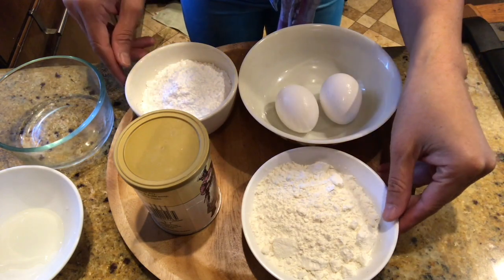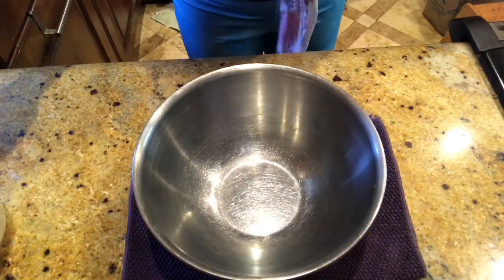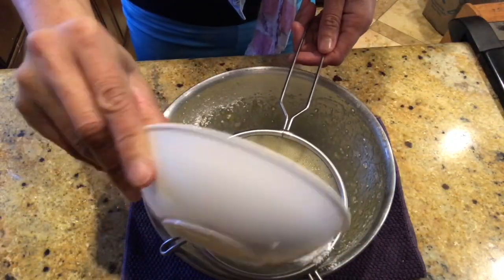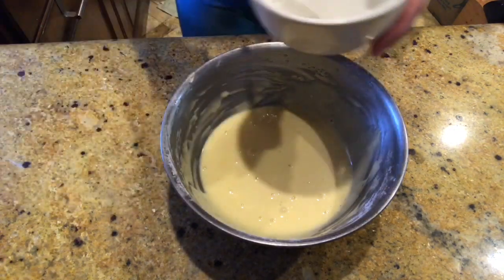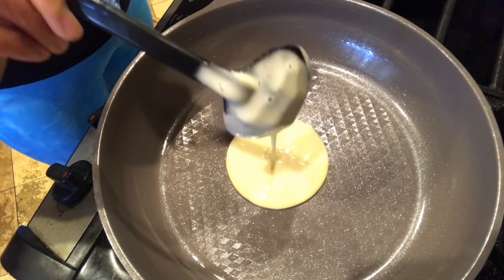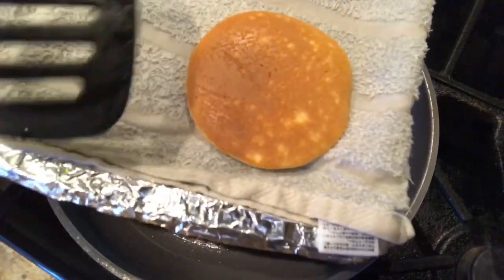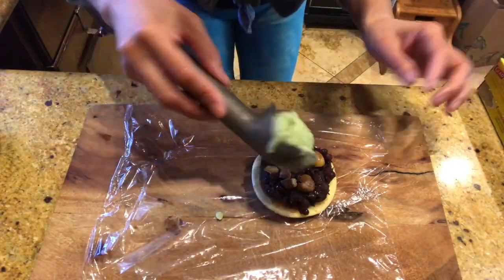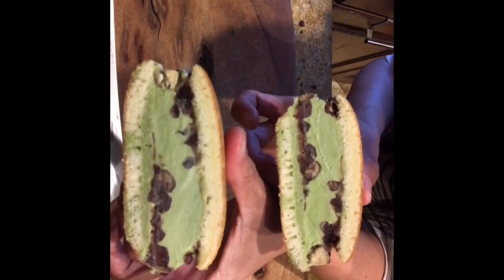ホンマでっか？ほんまです DORAYAKI ICECREAM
ICECREAM DORAYAKI. Dorayaki and Matcha Icecream is the best matcha (oops, best match)! The other day I had a dream and in my dream, somebody said "Make a drayaki ice cream". So I did.

The challenging part of Dorayaki is to make a golden brown pankae. Dorayaki batter is very differen from pancakes. Less liquid and lots of sugar. When you cook over frying pan, use lower heat and you have to be very patient. When you achieve desired color, the joy of achievement is beyond expression.

I hope you enjoy Dorayaki Icecream making!

ほんまでっか？ほんまです。ドラマチックにどら焼きアイスクリーム。
また夢を見ちゃったんです。今度のお告げは「どら焼きアイスクリームを作りなさい」👽😳👽😳
ホケミを使うと簡単なのですが、英語の人はホケミに馴染みがないので、小麦粉、卵、砂糖、みりん、水、ふくらし粉で作りました。計量カップと計量スプーンで簡単にできますよ。どら焼きのね、皮の焼き加減が最初は難しいんですね。でもきれいに均等に焼けたときのうれしさっていったら、もうなんか、娘が嫁ぐ日の朝みたいな感じ？
うれしいやら、切ないやら。
もし面倒だったらね、お店でどら焼き買ってきて、抹茶アイスクリームを挟んで、冷凍庫でちょっと固めたらいいですよ。
わたしがもし、娘たちとカフェとかするなら、どら焼きアイスクリームは必須メニューだと思う。和が詰まってるもん、このスイーツには。

🌸🌸🌸Recipe🌸🌸🌸
You can make 8 prices of pancakes =4 Dorayaki
2eggs
1 cup powered sugar
3/4 cup flour
1 tsp baking powder
2and 1/2 tbsp water
1tsp mirin

Filling
Sweetened red bean paste
Matcha icecream
Roasted chestnuts
🌸🌸🌸Process🌸🌸🌸
1. In a medium bowl, add eggs and sugar. Using hand electronic mixer, mix well till it increase volume and get more whitish color (you don’t need to whisk till it gets fluffy).

2. Shift in flour and baking powder. Mix well till the batter becomes smooth and silky.
Let it rest in the fridge for 30min

3. After 30min of resting, add mirin and water.

4. Heat the frying pan. Add cooking oil. You don’t need much. Spread and remove excess oil using kitchen paper.

5. Using big spoon, take one full spoon of batter. Target one point of frying pan. drop batter from high point, targeting one point. That’s way, you can make perfect round shape. (And always use same spoon for the rest so that it becomes all same shape).

6. Cook over low heat and wait till the surface of pancake gets bubbly holes. Check the color of pancake and if it’s nice brown, flip over and cook other side(second side doesn’thave to be brown). Repeat the rest.

7. Place pancake on the wet towel (towel has to be squeezed hard) so that pancake won’t get dry while waiting

8. Assemble. Place Anko, matcha icecream and chestnuts in between. Wrap with plastic wrap and keep in the freezer for one hour. And Dorayaki icecream is ready to serve!